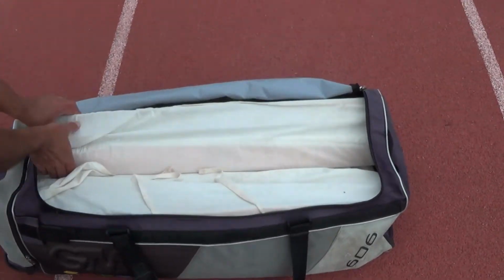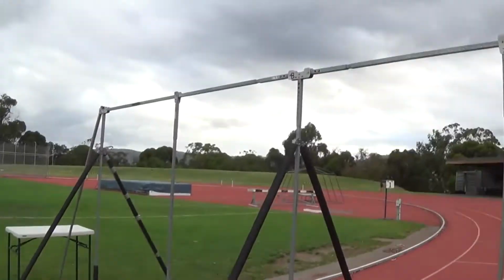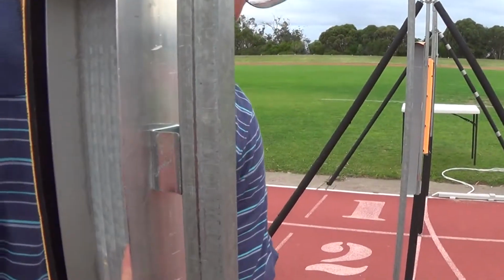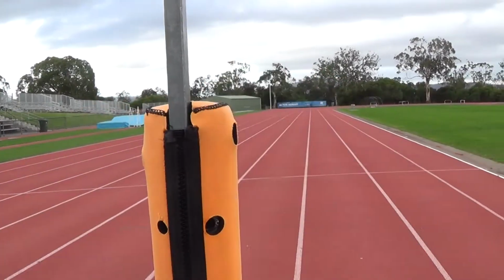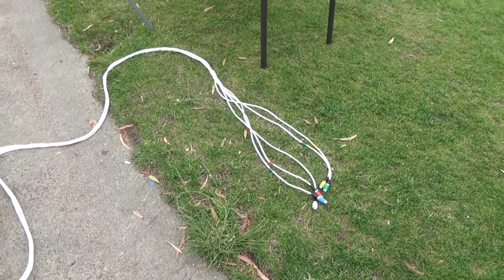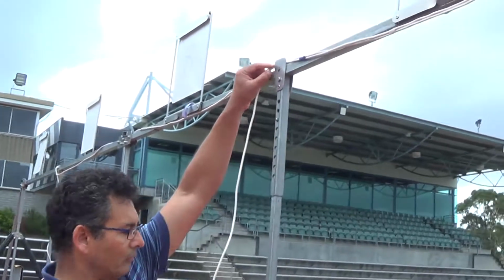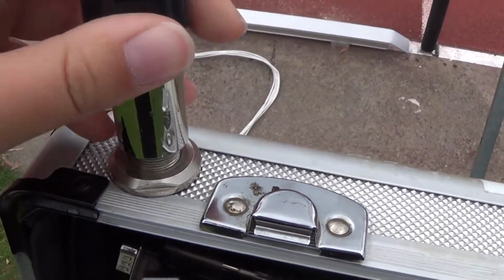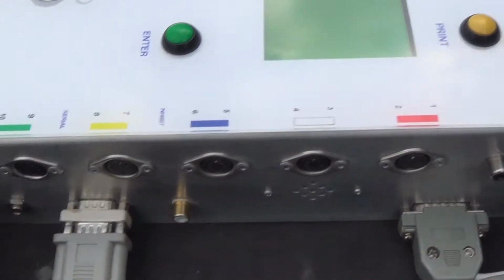Transmitters and Reflectors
Setting up the transmitters, reflectors, and cables on the timing gates.